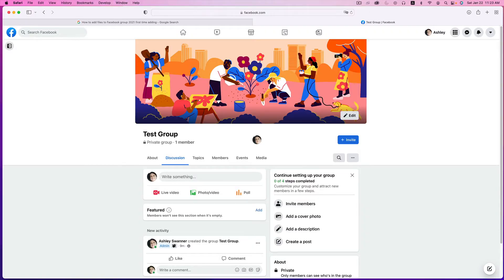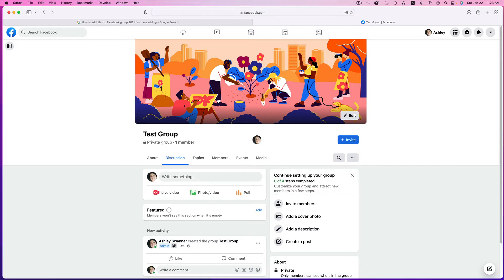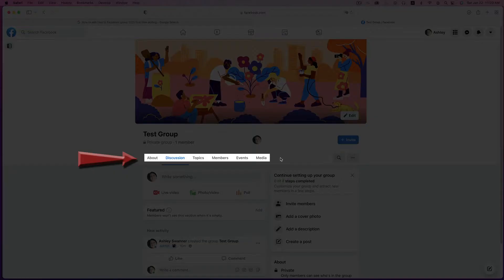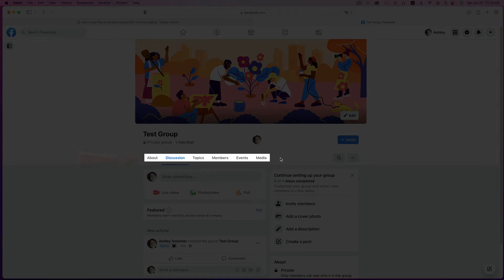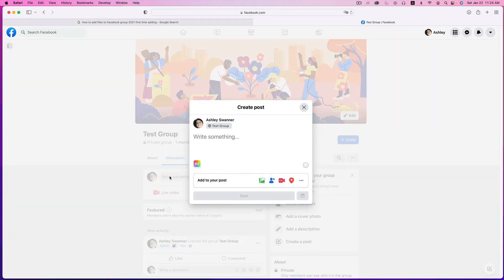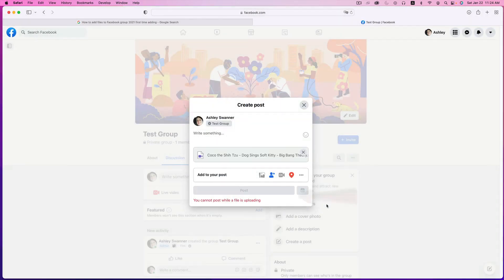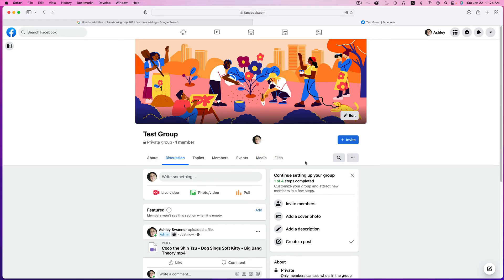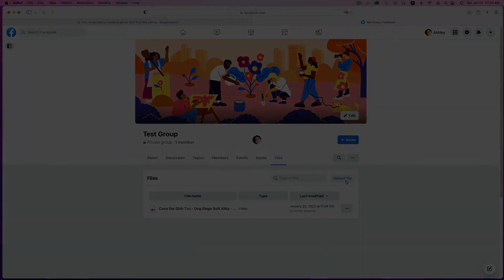How to Fix Missing Upload Files Option - Facebook Groups | Works in 2023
Why is my "upload files" option missing from Facebook Groups is the most popular question I received in recent months.  This video will help you fix you issue.

Please note that all my future tutorials are moving to my new channel:
In this way I can keep my tutorial audience and my Chinese learning audience separate.  Hope to see you there!

❥ CC / NO COPYRIGHT ACKNOWLEDGMENTS:
All clipart, photographs, video clips, music, and other elements not mentioned above are Creative Commons/Royalty-Free with no acknowledgment necessary, in the public domain, or are personally licensed or owned by me.